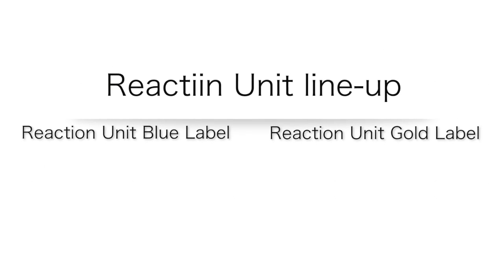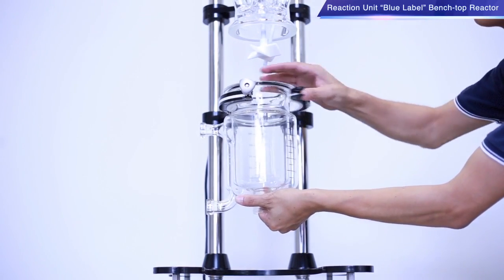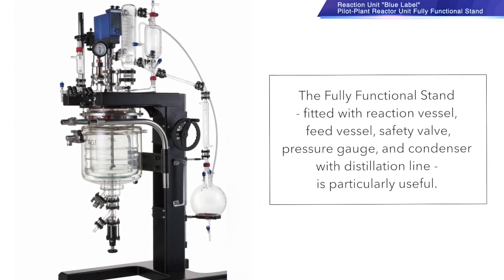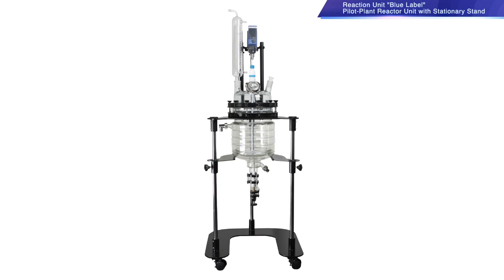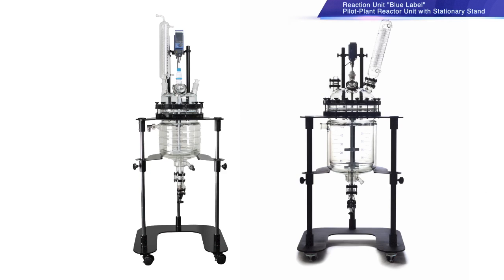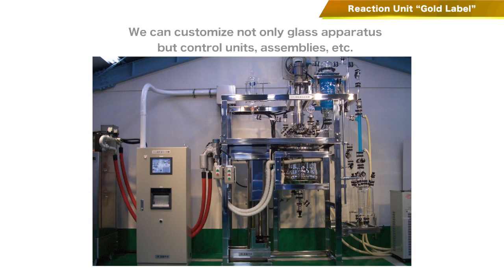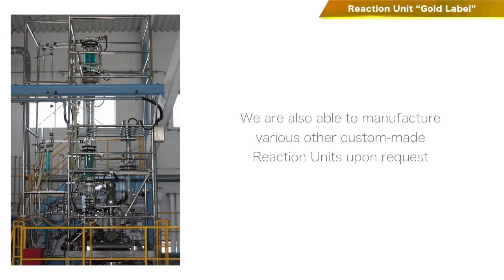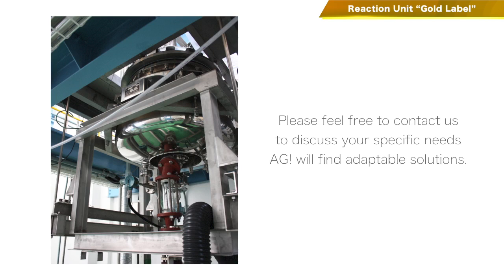AG! "Reaction Unit" Asahi Glassplant Inc.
We can product not only Blue Label series from 300 mL to 30 L, but also customized product ( maximum capacity 400 L (single wall)).